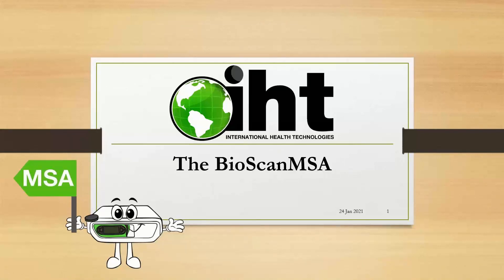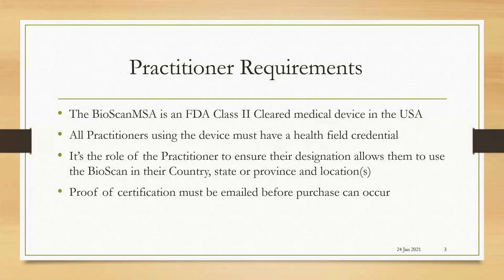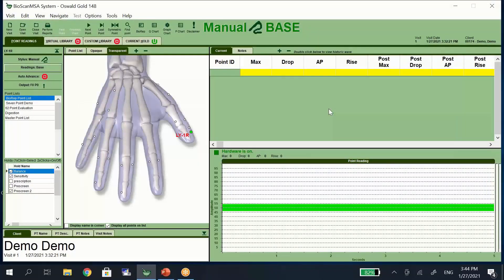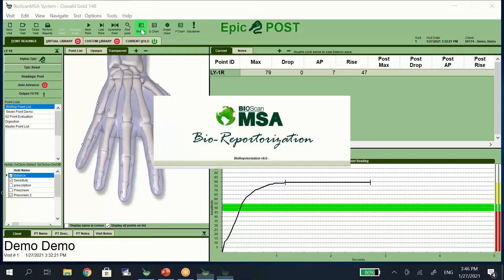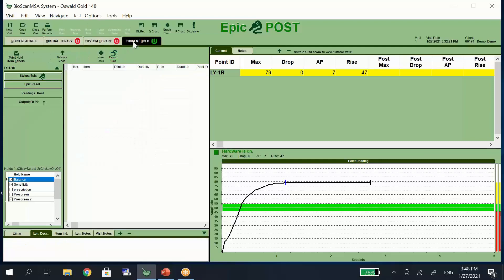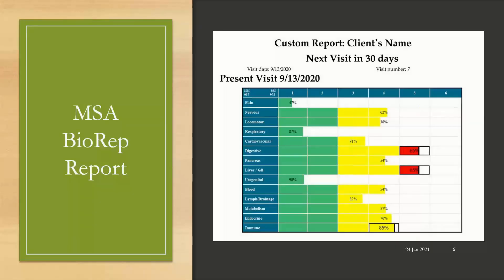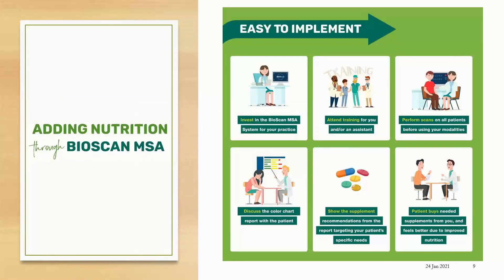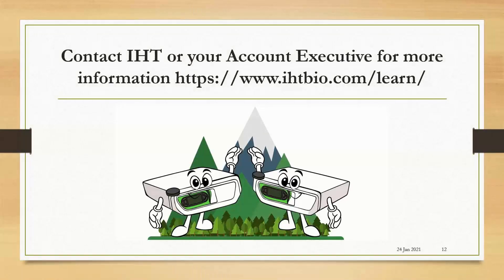13-Minute Video Demonstration Of BioScanMSA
The BioScanMSA System has several options of styluses which can be used for point testing.

Over 840 acupuncture points are programmed into the IHT Software including dental and ear points. The Practitioner selects the desired acupuncture point on a high definition graphic image in the software and applies the stylus to that acupuncture point on the Client.

The Client completes the electrical circuit by holding a HandMass and the GSR measurement reading is recorded by the BioScanMSA software. The conductivity for the meridian is collected by the BioScanMSA software and interpreted by the Certified Practitioner as an indication of acute or chronic stress within the meridian.